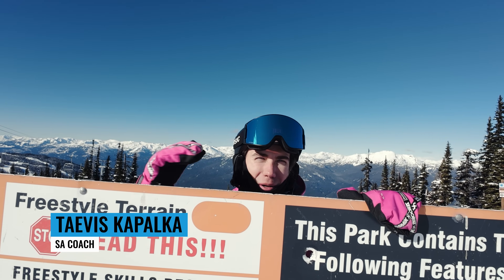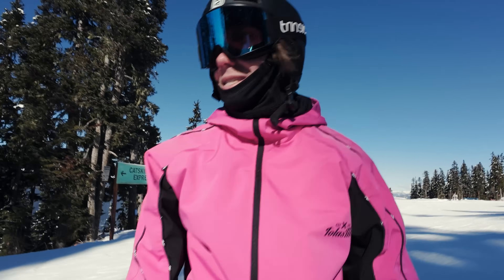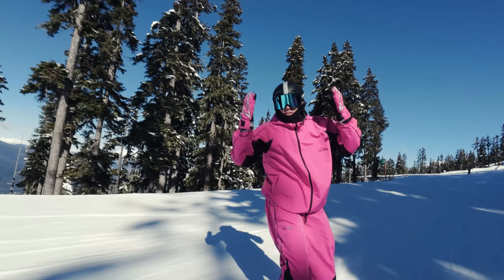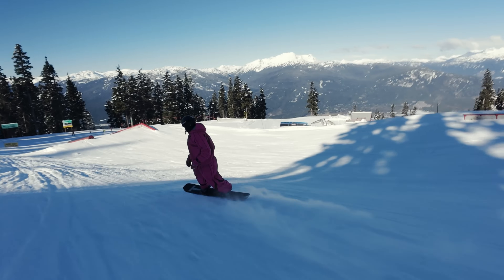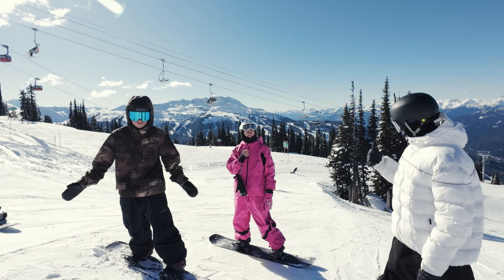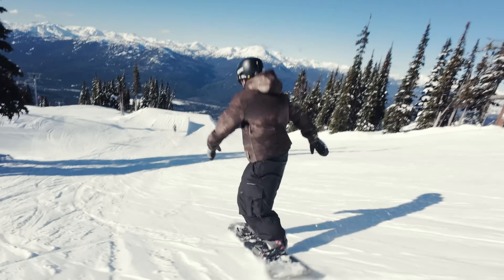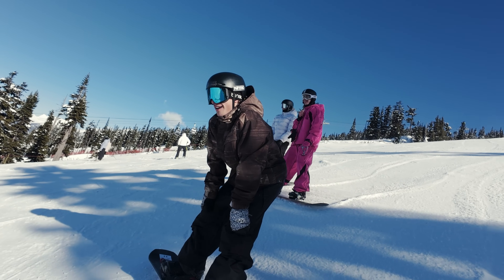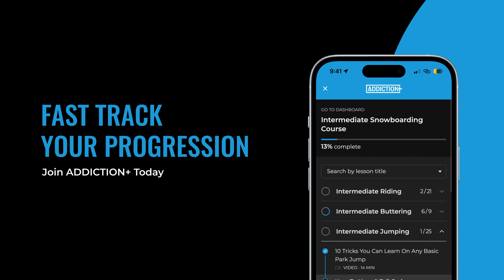A Tour of Whistler's Terrain Park 2024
We have been having one of the worst snow years in recent history, but somehow the Whistler Park Crew has managed to make one of the best parks ever!!!

Riders:
Tosh Krauskopf Insta @Tosh.Krauskopf
Dashiell Klebe-McCulloch Insta @eightdxdash

Filmed and edited by Harry Wilson Insta @wilsonsarchive

With Support From Nitro Snowboards

See our brand new content before public release as well as other amazing features on ADDICTION+

+ Structured Snowboard Courses
+ Weekly Live Coaching
+ Video Analysis
+ Personalised Feedback
+ In-Person Events

0:00 Intro
0:33 First Lap
3:00 Blue Line 2
5:35 Middle Rails 3
7:43 Grey Line 4
9:47 Black Line Lap 5
11:23 Tosh and Dashiell's Intro
11:47 Tosh's Lap
14:50 Dashiell's Lap